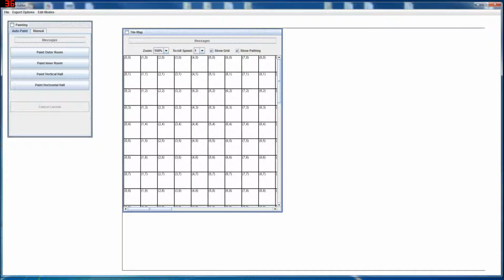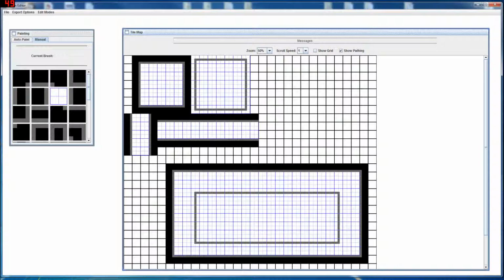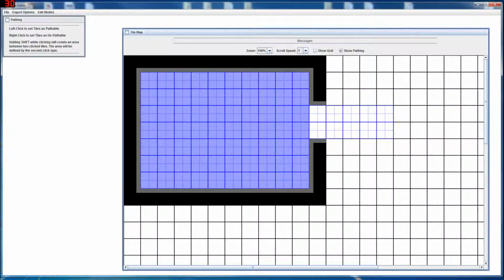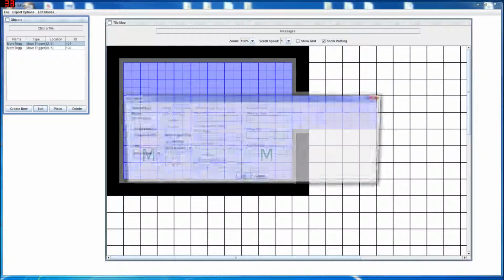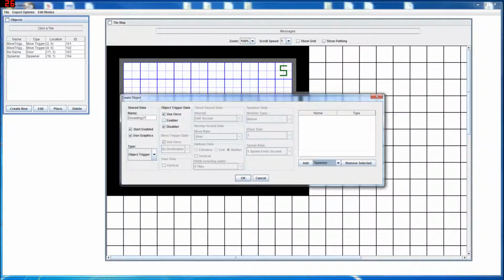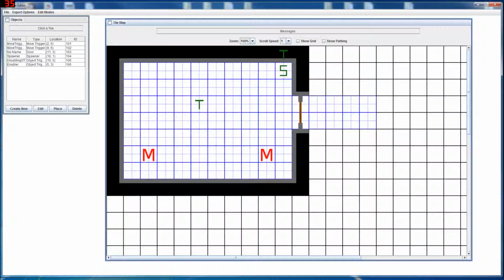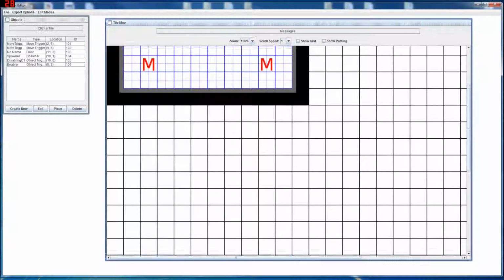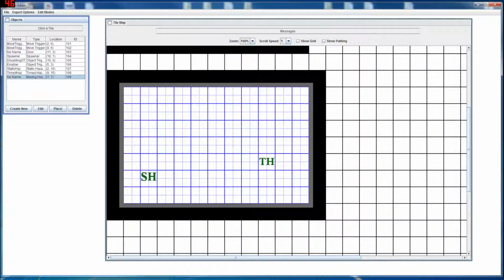EditorShowcase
A showcase of the tools I built for my game project. This is still a work in progress.